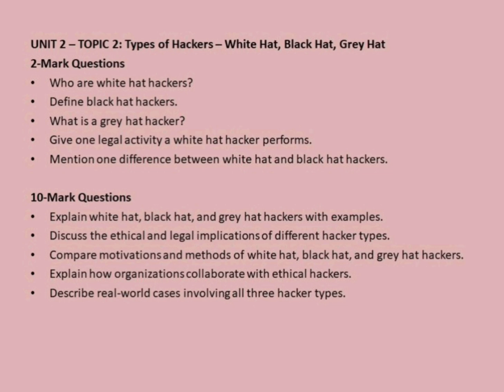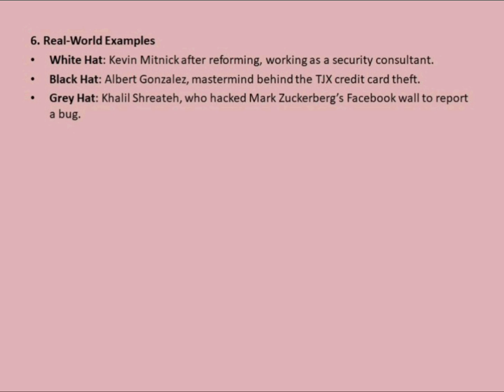Cyber Security | Unit 2| Topic 2 : Types of Hackers – White Hat, Black Hat,Grey#shorts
👨‍💻 Types of Hackers Explained | White Hat, Black Hat & Grey Hat Hackers

In this video, we explore the different types of hackers and their roles in the cyber world. Hackers are often seen as criminals, but not all hacking is illegal. Some hackers protect systems, while others exploit them.

We cover:

Introduction – Who are hackers and why they matter

White Hat Hackers – Ethical hackers who protect systems

Black Hat Hackers – Malicious hackers who exploit vulnerabilities

Grey Hat Hackers – Hackers who fall between ethical and malicious actions

A comparison table showing their differences in motivation, legality, and methods

Real-world examples of each type of hacker in action

This video will help you clearly understand the hacker landscape and the impact these groups have on cyber security. Perfect for students, professionals, and tech enthusiasts.